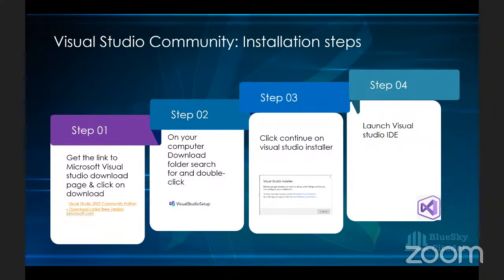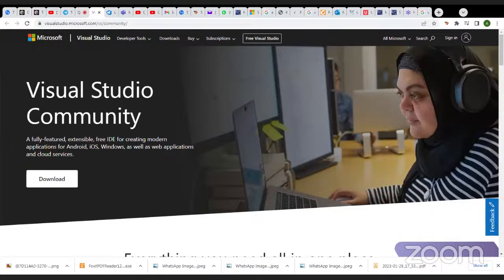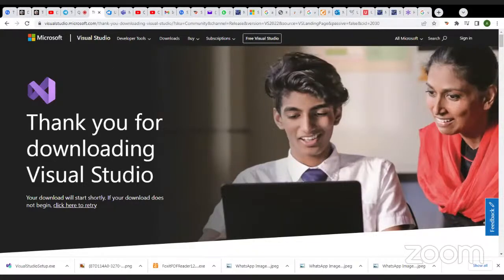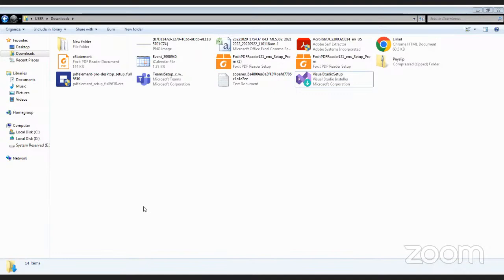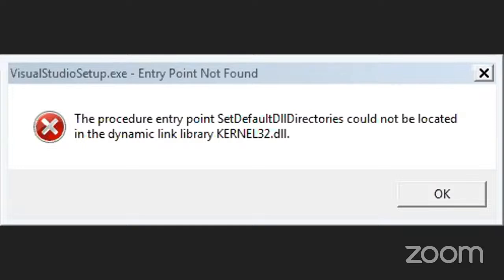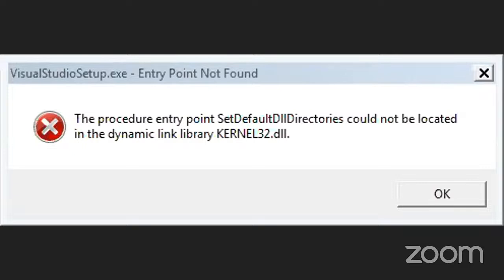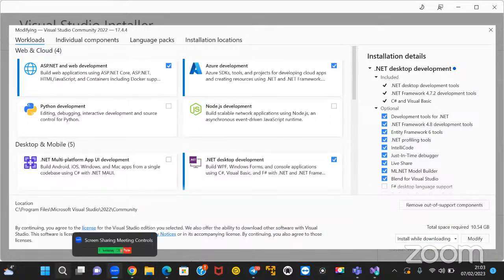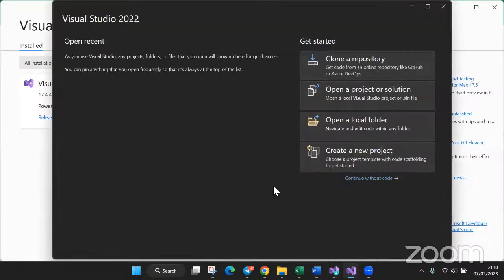QA: Visual Studio (IDE) Set Up